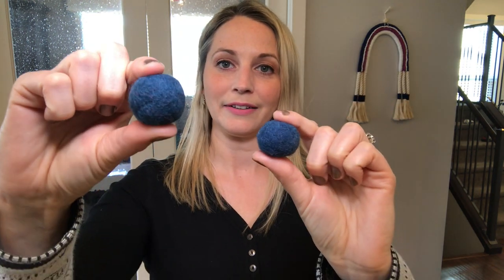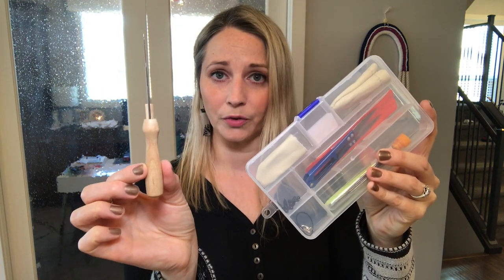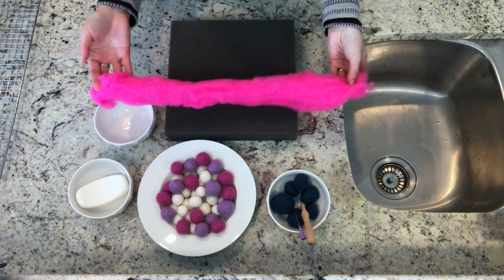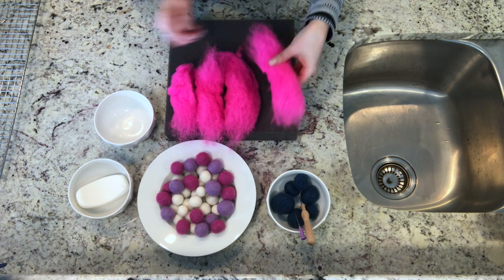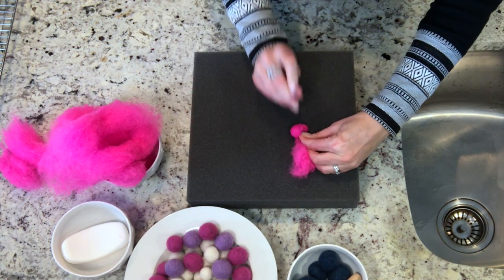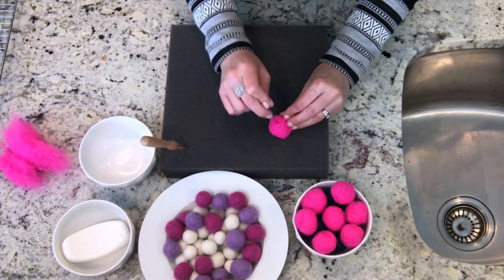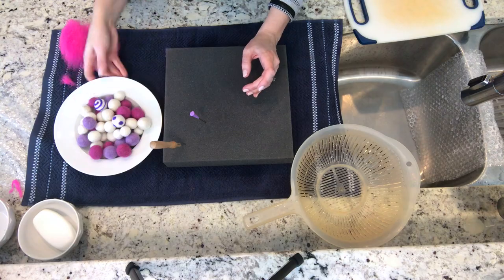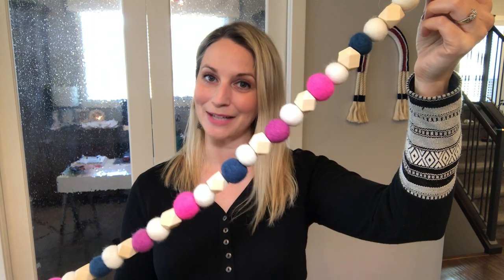HOW TO MAKE FELT BALLS FROM WOOL ROVING IN BULK using a wet felting method // EASY FELTING TUTORIAL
How to make lots of felt balls from wool. This can be done using 2 different methods, wet felting or needle felting. This tutorial combines both felting methods to help you make lots of felt balls fast. These DIY felt balls can be used to make garland, nursery mobiles, coasters, wreaths, rugs and so many more home decor items!

Felting Kits: USA CANADA

💜 NEEDED ITEMS FOR THIS PROJECT 💜
➡︎ Felting Needle Set
➡︎ Bamboo Matt
➡︎ Geometric Wooden Beads
➡︎ Soap (Pure Olive Oil soap is best, but I use any bar soap and it works just fine.)
➡︎ GOOD Wool Roving is best found locally and not bought on Amazon. The roving that comes with kits on amazon are only good for finishing felting projects. It is too fine to make good felt balls.

🛍 SHOP MY FAV SEWING ITEMS BELOW🛍